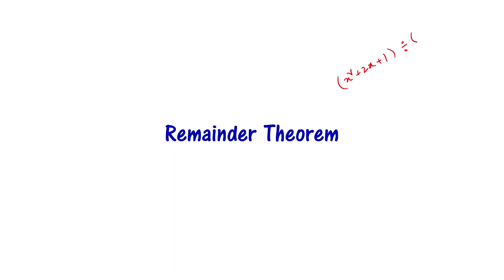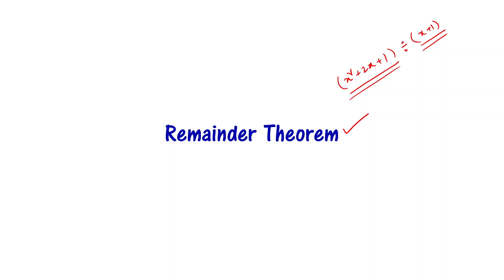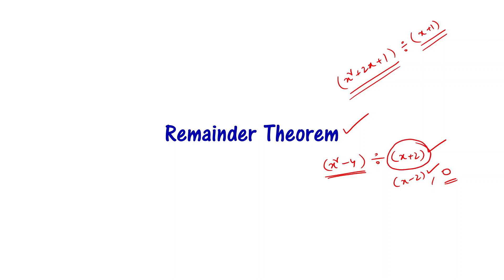Remainder Theorem | Class 9 Maths Polynomials in Telugu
Class 9 maths chapter 2 polynomials and factorisation chapter is explained in telugu. In this video, we discuss remainder theorem of polynomials. It covers important concept from 9th class maths polynomials chapter - how to find remainder of polynomial division without dividing polynomials. Class 9 mathematics videos for Andhra Pradesh and Telangana. Concept of class 9 polynomials and factorisation is explained in telugu to make it understand easily.

Class 1X maths polynomials and factorisation chapter - remainder theorem and applications of remainder theorem are explained in telugu.